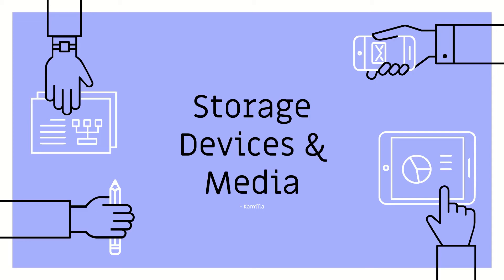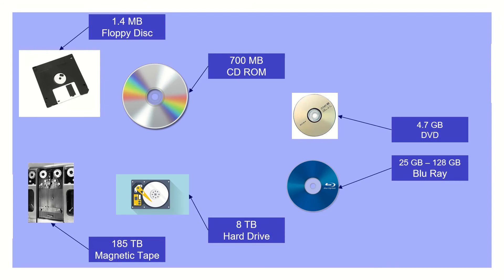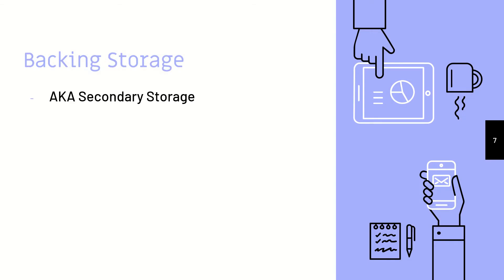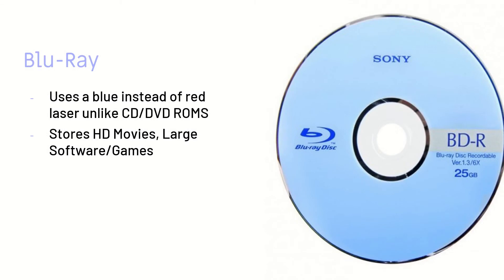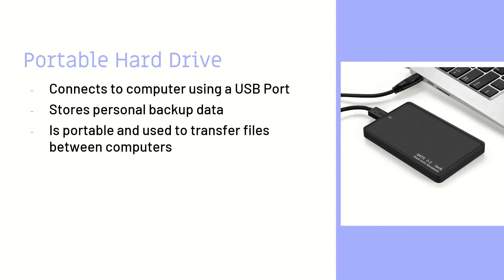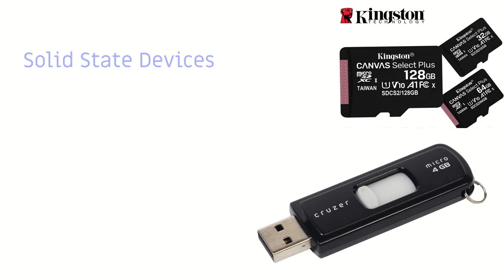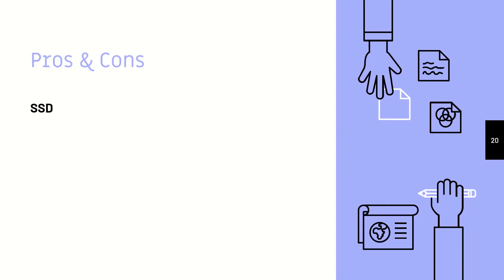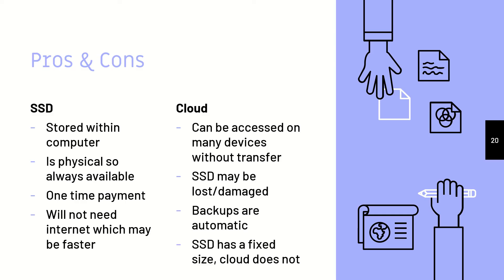Chapter 3 (Storage and Media Devices) Last minute preparation : ICT IGCSE 0417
(Download summary slides and topical questions)

📚 Welcome to Chapter 3 of our ICT IGCSE series! In this session, we delve into the fascinating world of storage and media devices, exploring the crucial components that underpin modern computing.

🖥️ Understanding storage devices is paramount in today's digital age, where data reigns supreme. We'll cover key concepts such as primary and secondary storage, highlighting the importance of both volatile and non-volatile memory in computing systems.

🔍 Dive deep into the intricacies of magnetic storage devices like hard disk drives (HDDs) and solid-state drives (SSDs), discovering their inner workings and how they store and retrieve data efficiently.

💿 Explore optical storage devices such as CDs, DVDs, and Blu-ray discs, unraveling their role in data archiving, distribution, and multimedia playback.

📲 Additionally, we'll discuss the evolution of portable storage media, from traditional USB flash drives to cutting-edge external SSDs, examining their portability, capacity, and speed.

🔒 Finally, we'll touch upon data security and backup strategies, emphasizing the importance of safeguarding valuable information through redundancy and encryption.

Whether you're a budding IT enthusiast or preparing for your ICT IGCSE exams, this chapter equips you with the foundational knowledge needed to navigate the intricate landscape of storage and media devices.

So, if you've ever found my videos entertaining, helpful, or inspiring, consider supporting me with a token of appreciation.

Thank you from the bottom of my heart for being such an incredible part of this journey! Your support keeps this channel alive and thriving. Let's keep creating awesome memories together! 🚀✨
The video is made by one of my grade 9 students as her ICT end of year project. May Allah bless her and grant her success in her endeavors (Ameen).

If by chance you find any mistake in the video, kindly comment politely in the comment section and I will have a look at it by His grace.

The credit also belongs to SEVEN SKIES INTERNATIONAL ISLAMIC SCHOOL, MALAYSIA